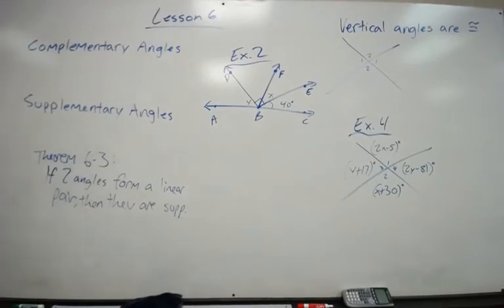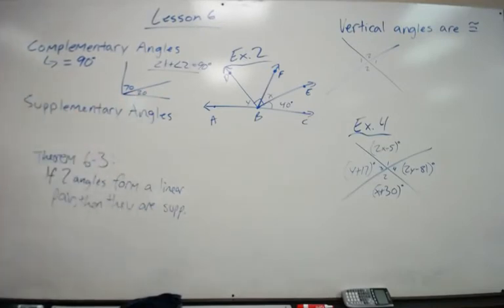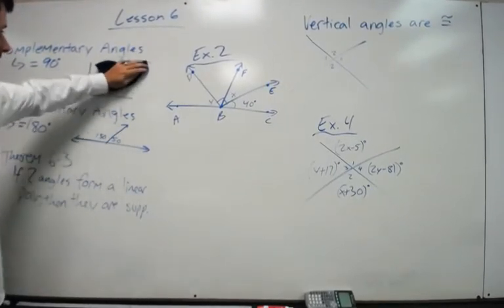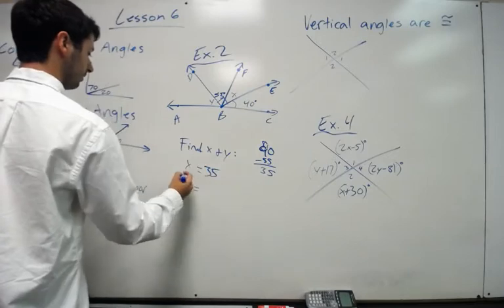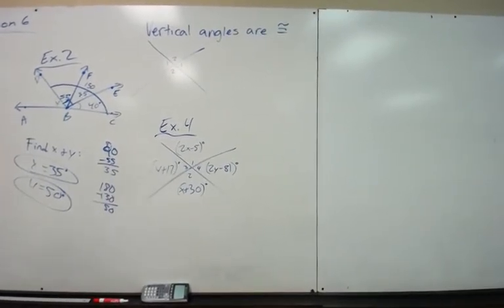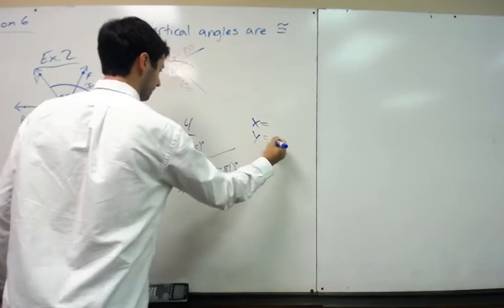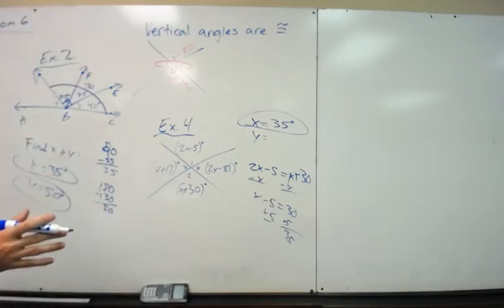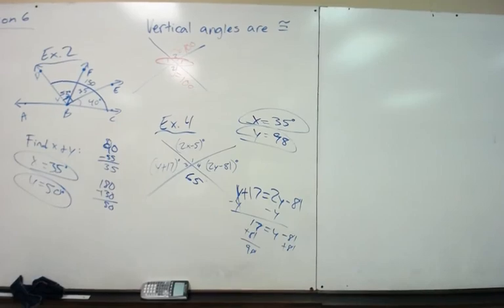Geometry Lesson 6: Identifying Pairs of Angles